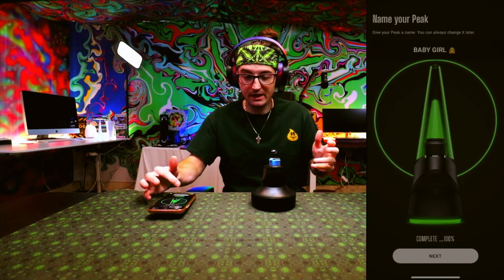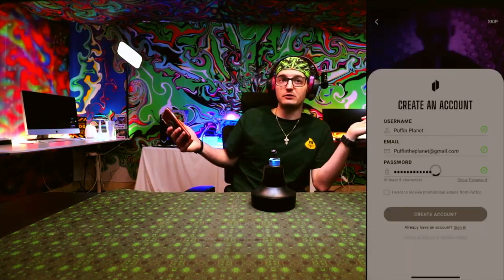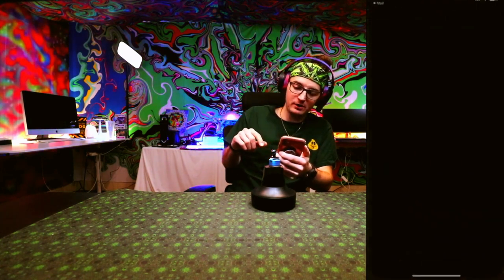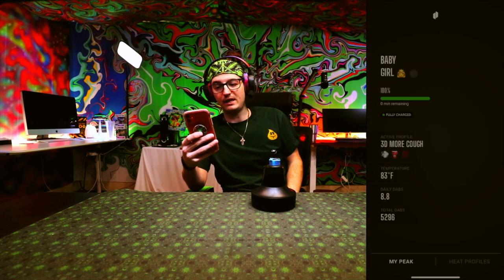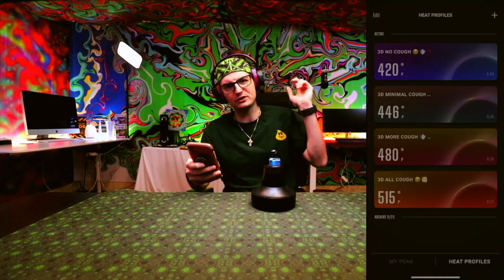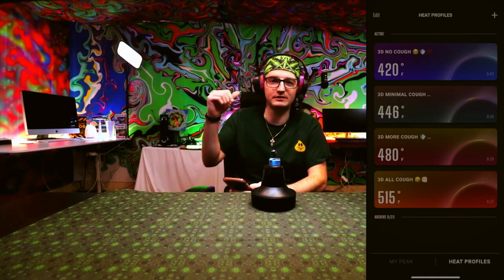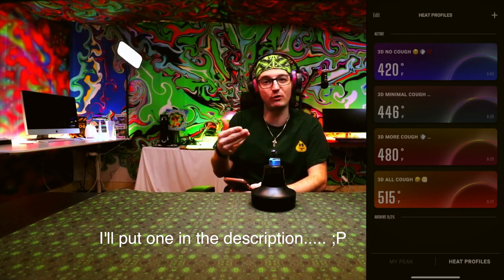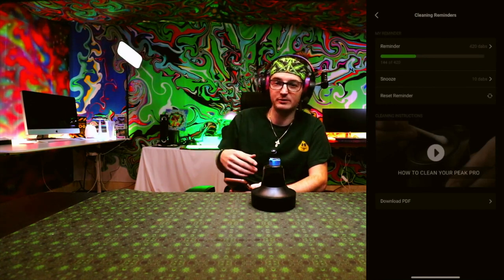Puffco APP Account Creation & Benefits Tutorial & Setup